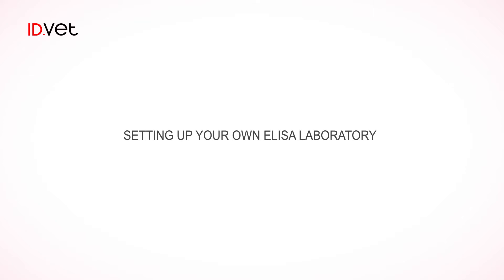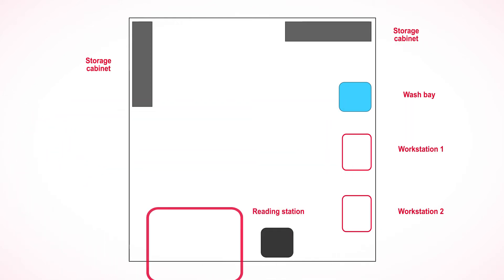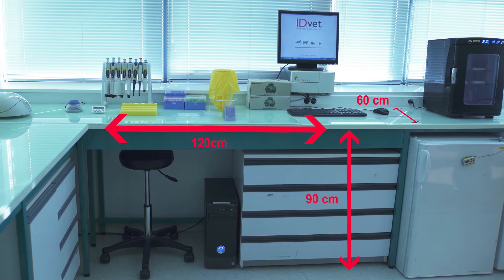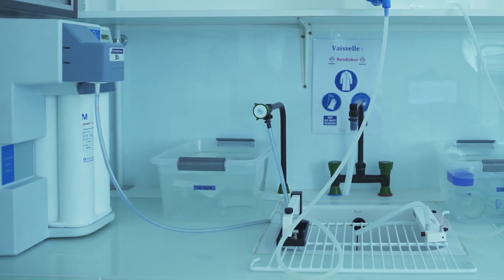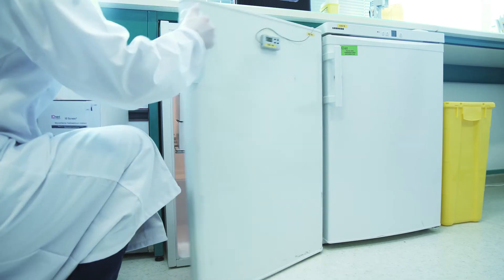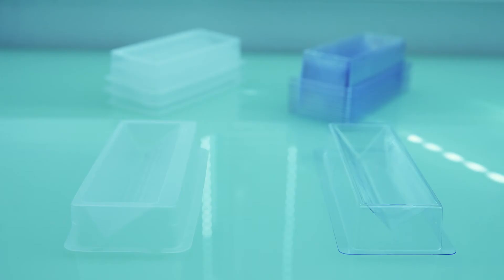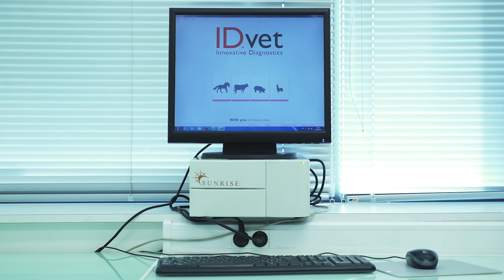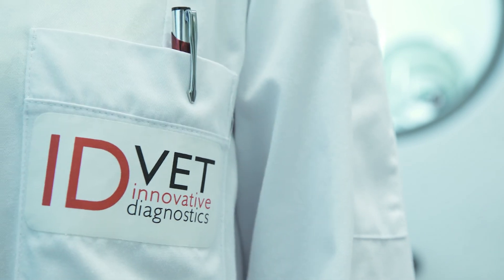IDvet tutorial: Setting up your own ELISA laboratory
IDvet, ELISA experts, offers you support in setting up your analysis laboratory.
This video gives you the keys to successfully complete your project. We show you the most suitable working environment to start ELISA analyses and then show you the essential equipment and the basic materials required.